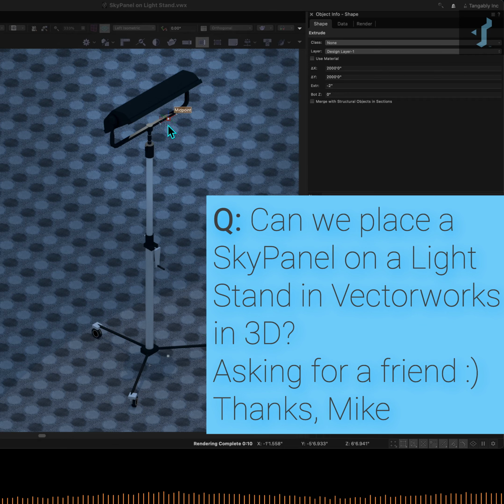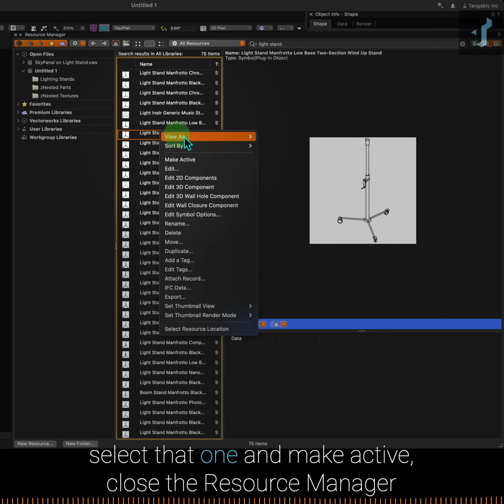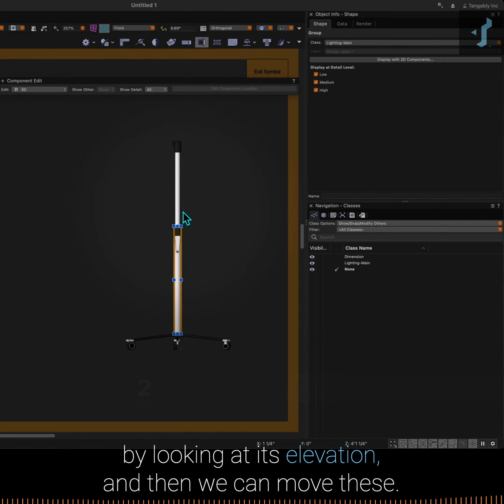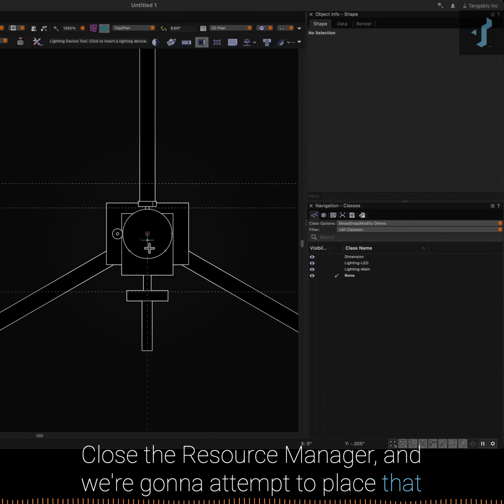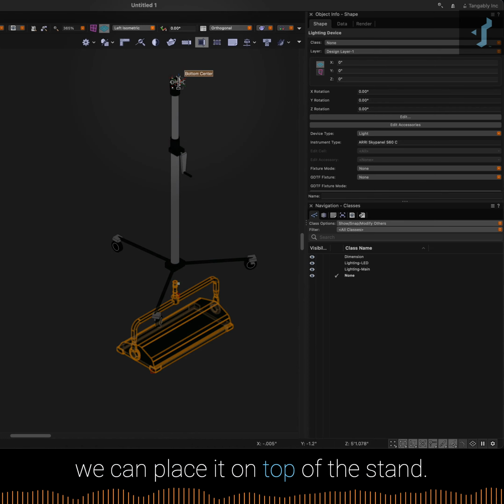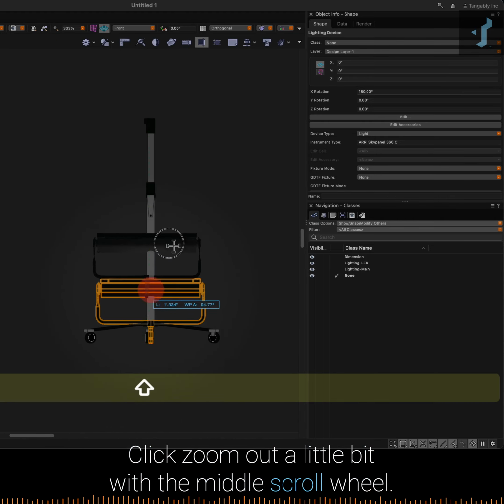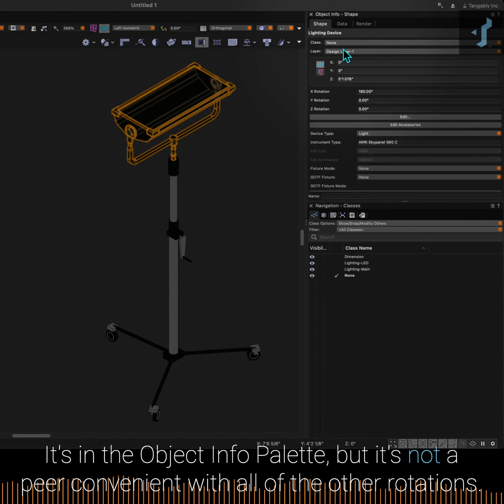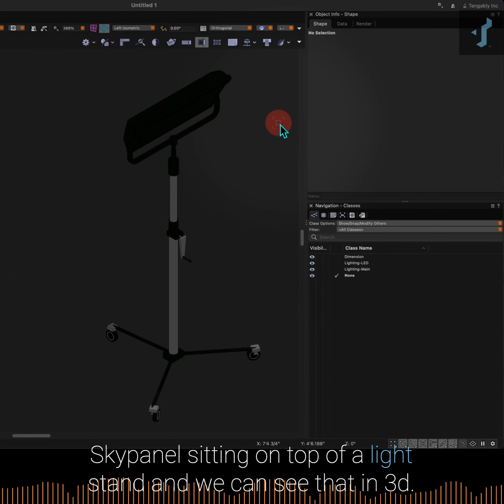Can a SkyPanel be placed on a Light Stand in Vectorworks Spotlight?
Our friend Mike writes in for a friend to ask if there is an easy way to place a Skypanel s60 Lighting Device in Vectorworks Spotlight atop a Light Stand. The simple answer is yes. Unfortunately the process is less intuitive than we would hope. But in this video we go through the steps.